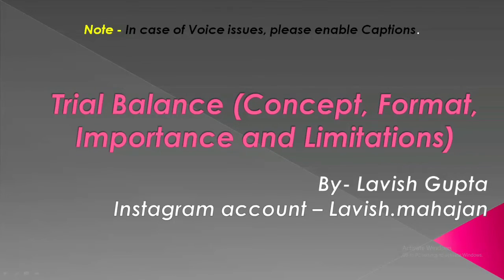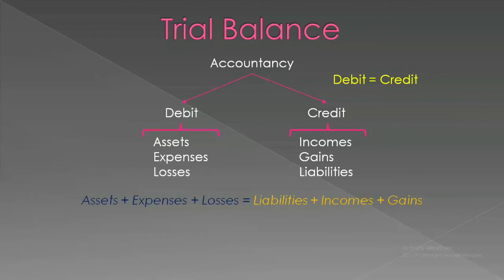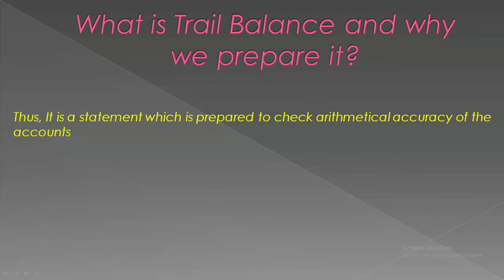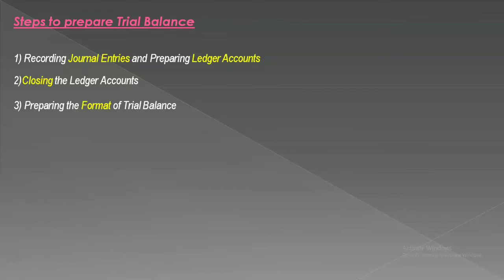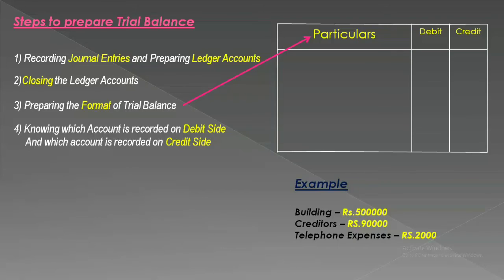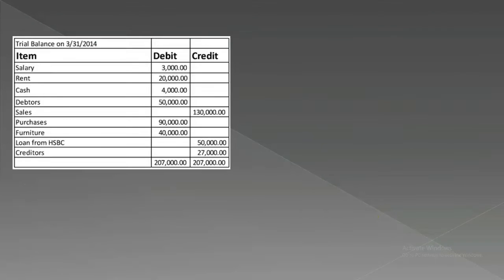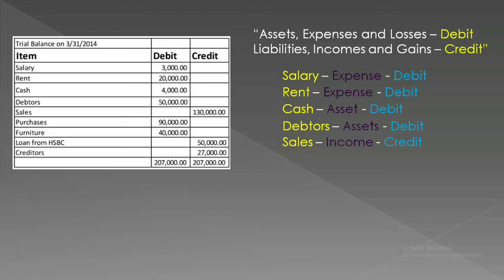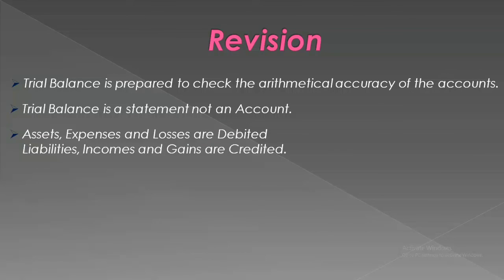Trial Balance Format, Concept, Importance and Limitations Fully Explained in Easy Way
Trial Balance Meaning, Limitations. Advantages, Importance, Format

Meaning of Trial Balance (Accounting Explained)
This video is about Trial balance in which we are going to study all the things related to Trial Balance like Meaning of Trial Balance, its limitations, importance, format etc

Also , please bear in mind that this is a very important topic for commerce student as it is useful in Class 12th, B.Com, BBA, CA CS, etc. So, understand carefully.